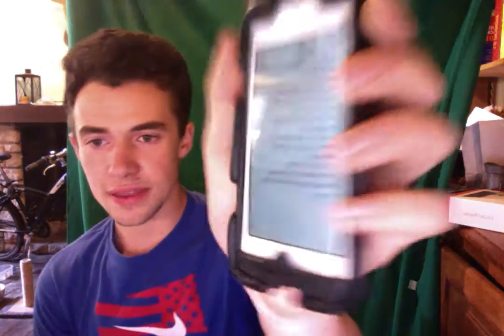5 IMPORTANT THINGS YOU SHOULD KNOW BEFORE BUYING THE WORLD'S FASTEST RC CAR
In this video,I explain some important advice on the traxxas xo1